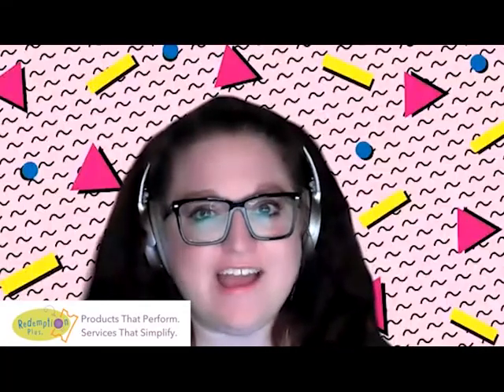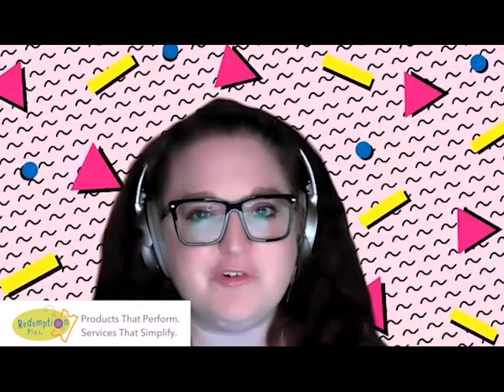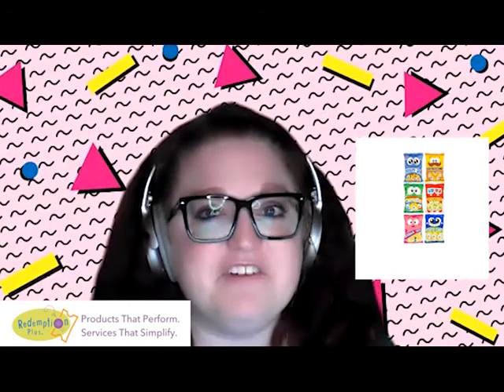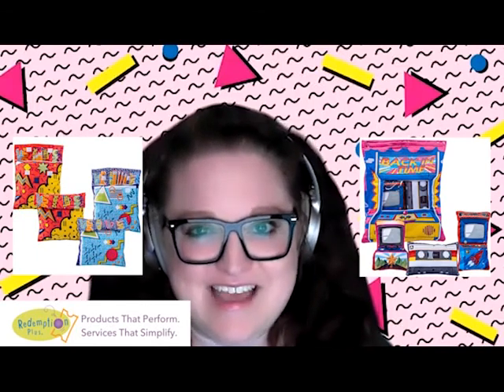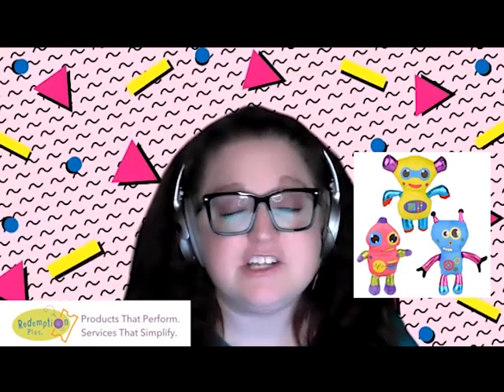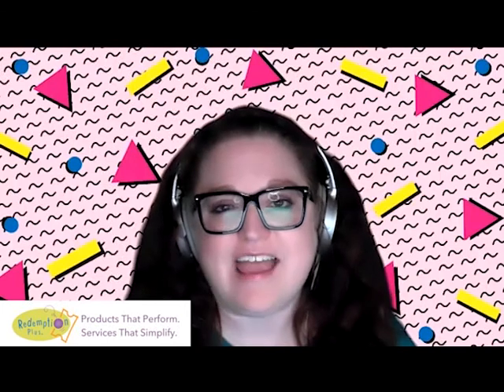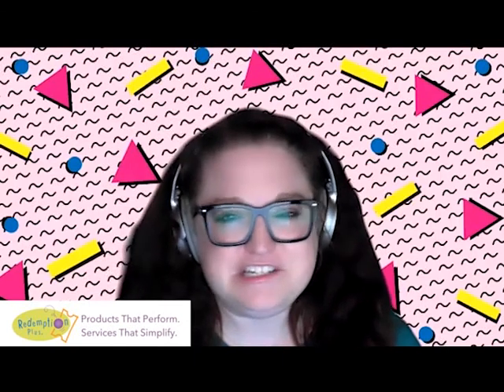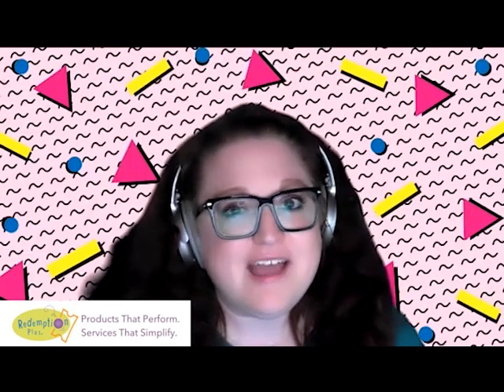Eyes on the Prize Plush April 5 2021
Who doesn't love a new plush friend? Megan shares new arrivals in the Plush category that can be used in your cranes and baskets.